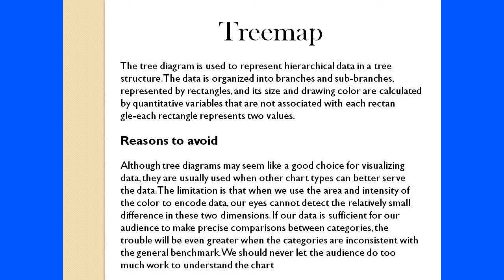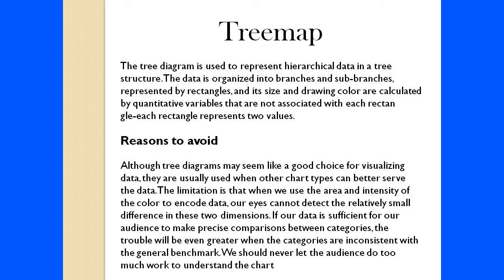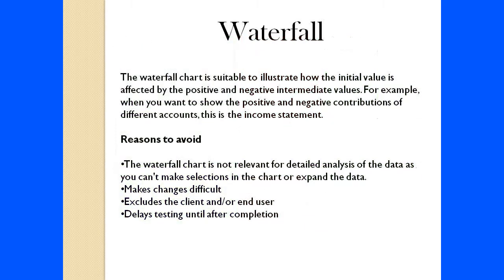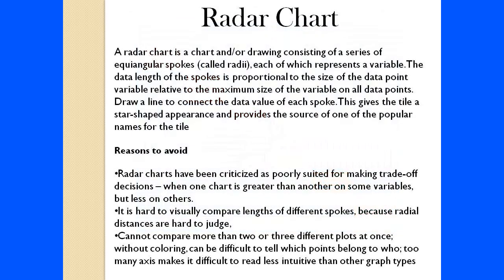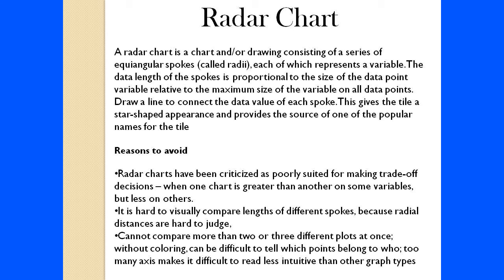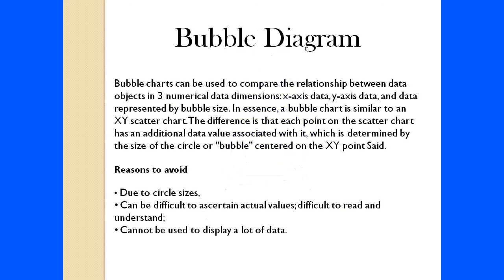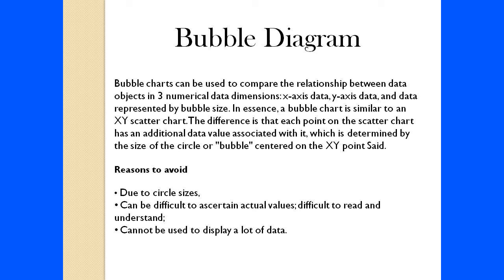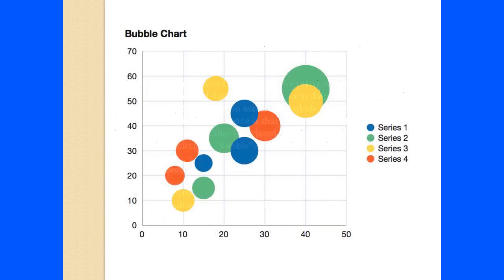Charts to avoid for reporting purposes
In this video you will learn what kind of charts you should avoid in reporting purposes.
Hello
My name is Mahima, I am MBA & MSc In statistics. I will post videos on online earning, educational video & review on app.